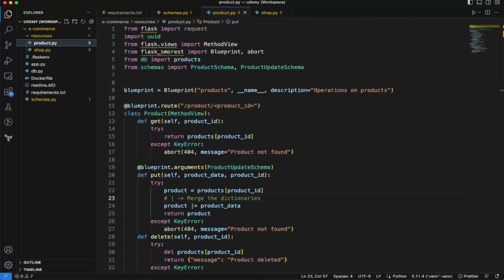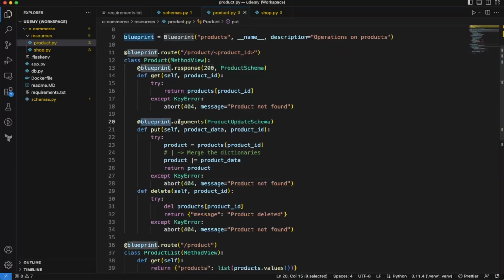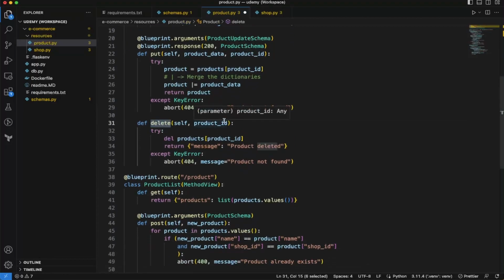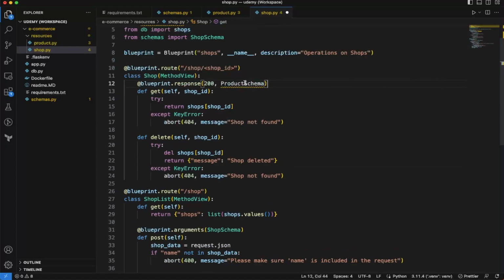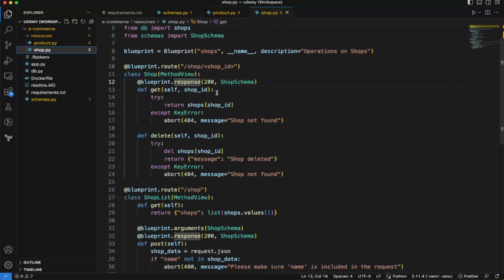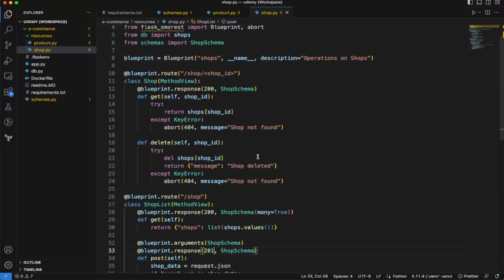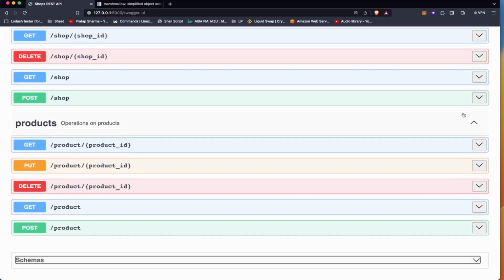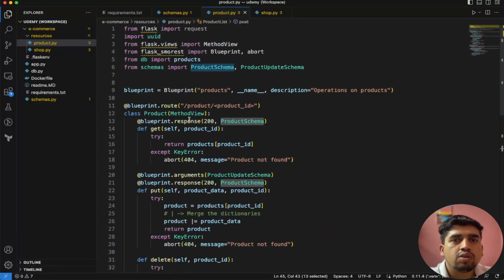#18 Decorating responses with Flask-Smorest - REST API with Flask - Learn with Pratap